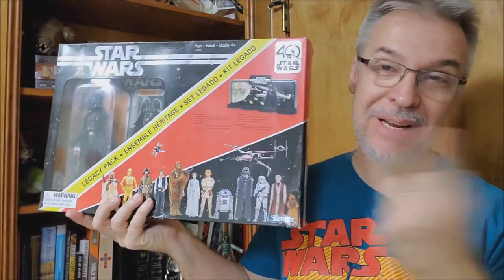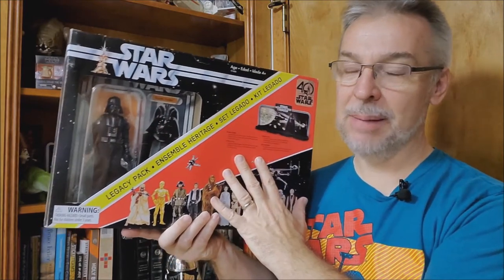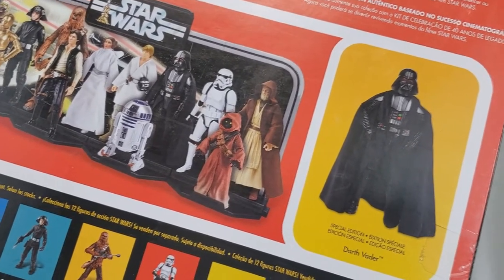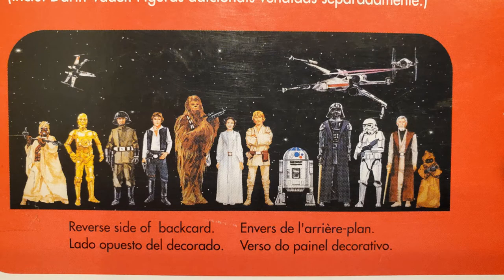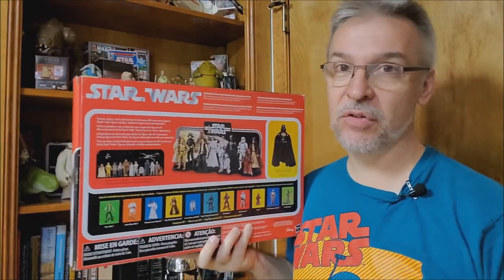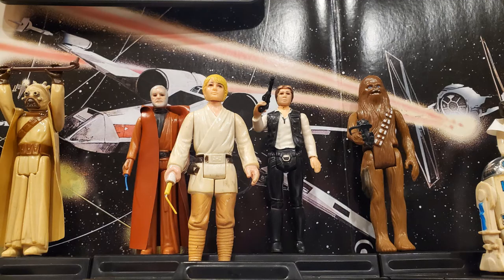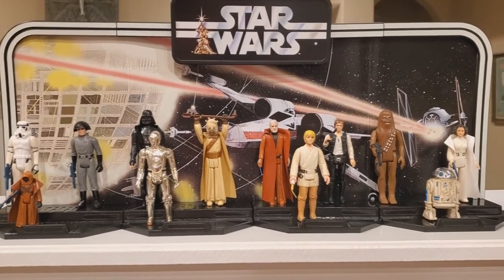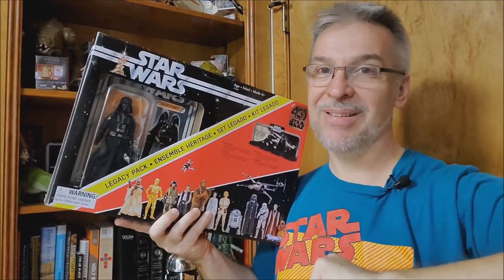Star Wars Black Series 40th Anniversary Collection Display Stand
Star Wars
George Lucas
Disney